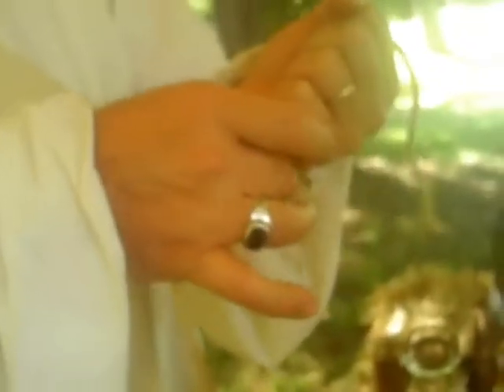Celtic Festival Part 1 (How to amputate an arm or leg)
I went with Javier and Donald
It sounded gross
when he explained it